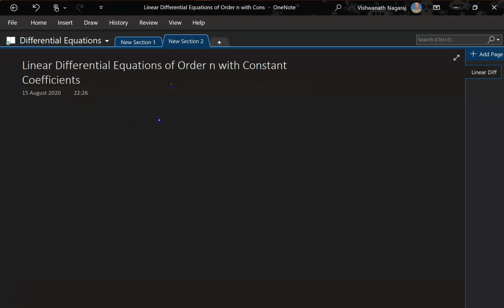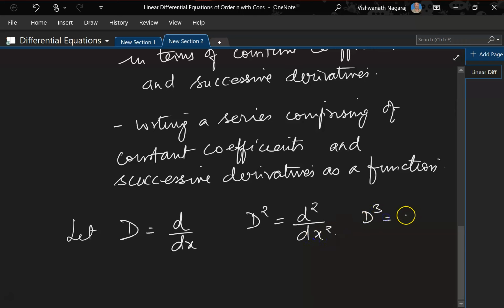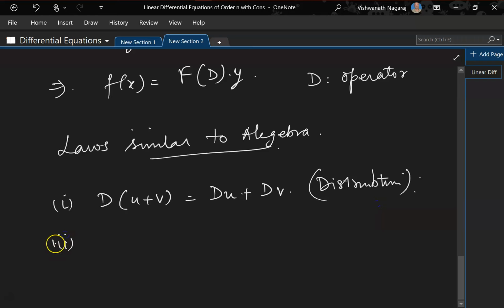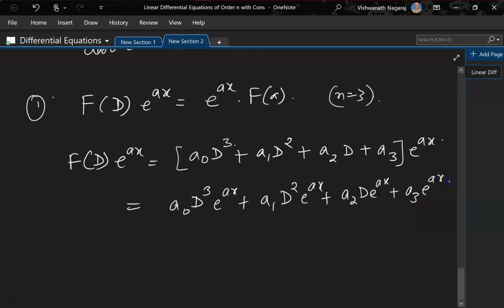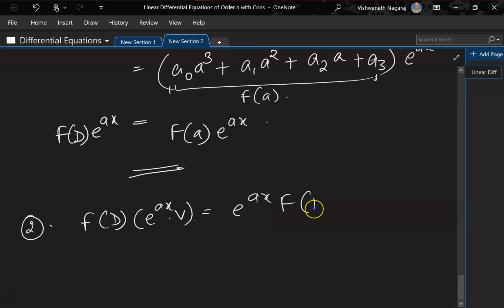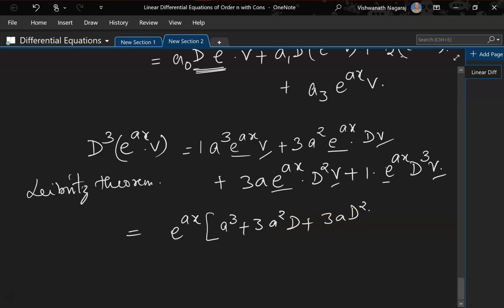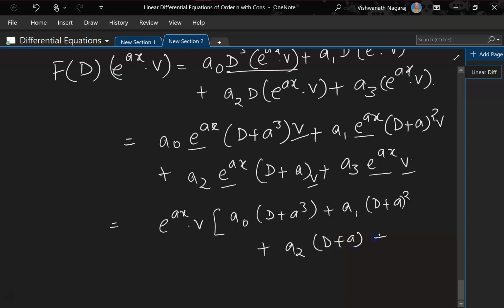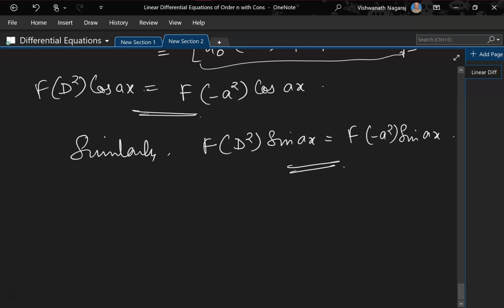019 LDE of Order n with Constant Coefficients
Solving ordinary linear differential equations of order n with constant coefficients in the three cases,

1. Real and distinct roots
2. Repeating roots
3. Complex conjugate roots